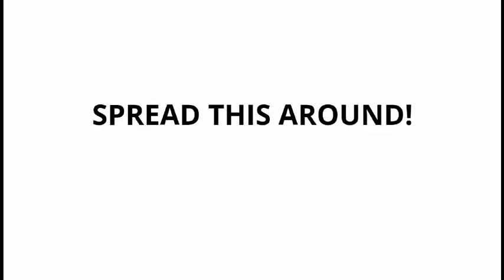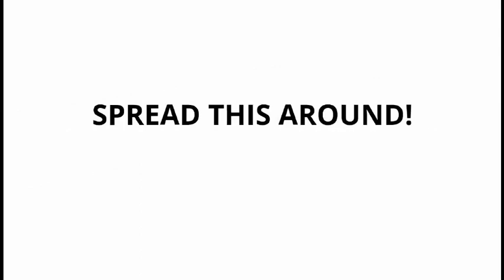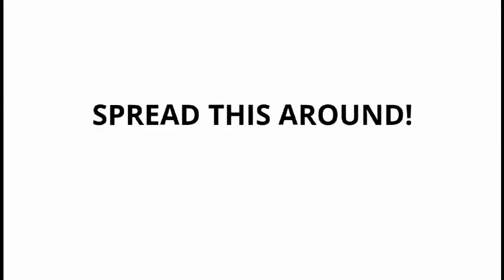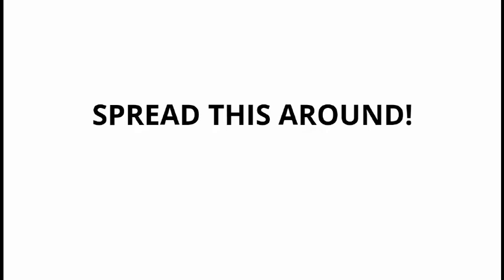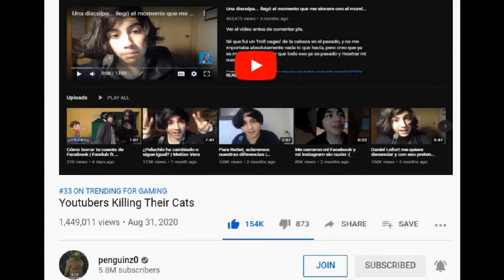People abusing animals for clout.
im actually mad